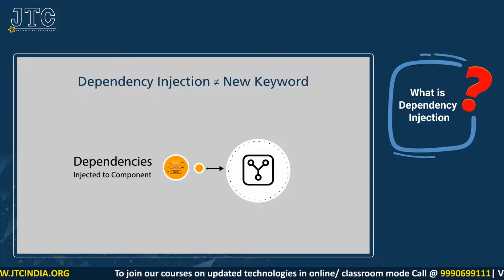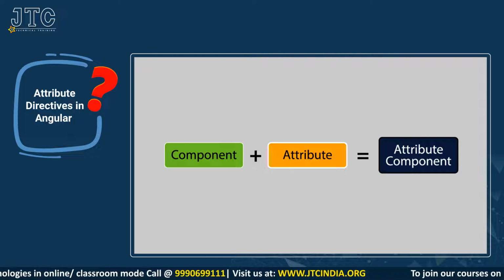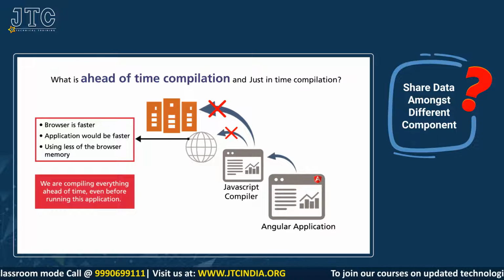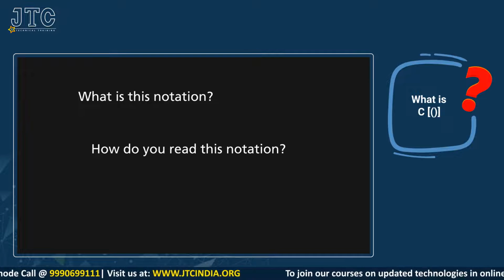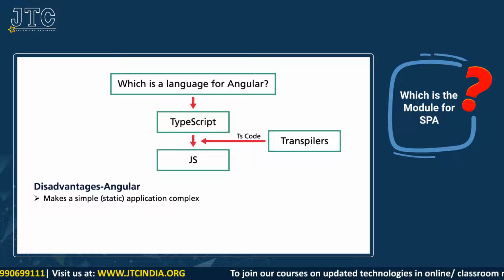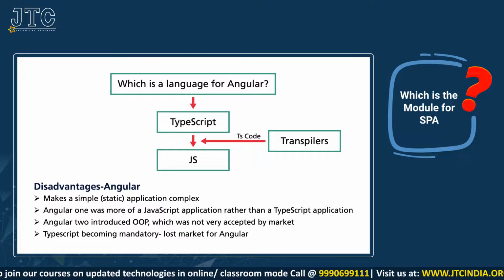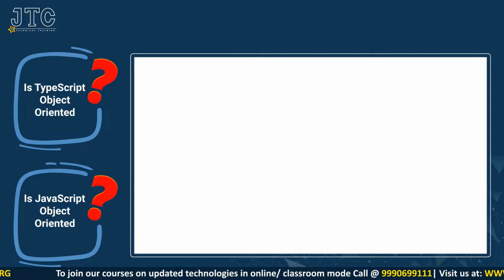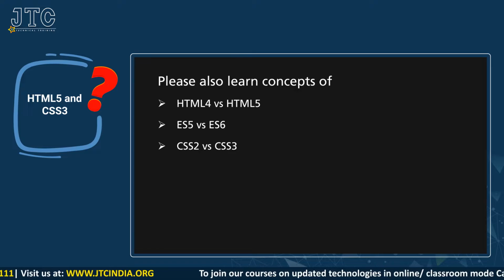Angular Interview Preparation || Angular Interview Q&A by JTC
List of Angular Question Discussed in this Video:

JTCINDIA Provides Training on Different Technology in different Modes Like Online And Classroom Training.

2.Online java class :- Object class Methods in java i.e

11. Servlet in java

12.JDBC in Java , java data base Connectivity in java

14. Literals in Java

Address :-
D-44, Sector 2,Noida
Landmark: adjacent to RED FM Sector-2 noida